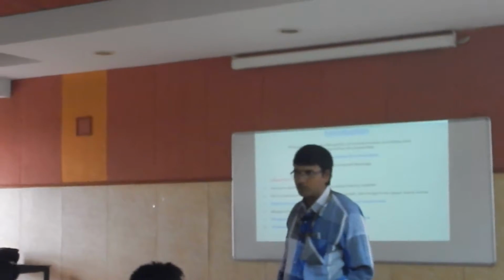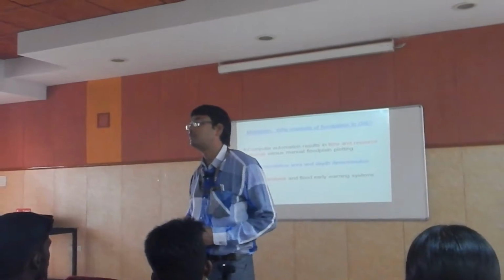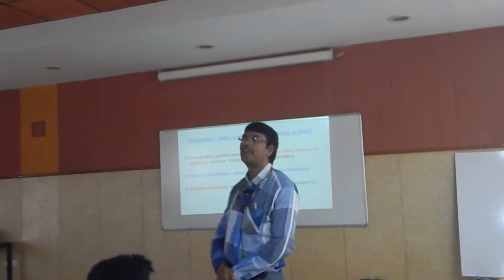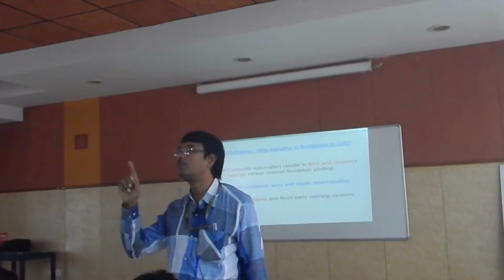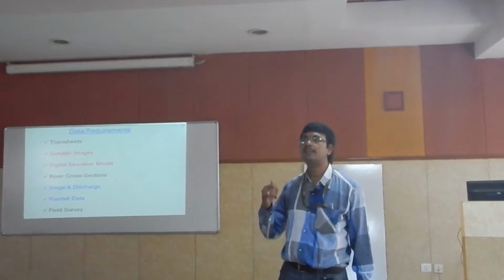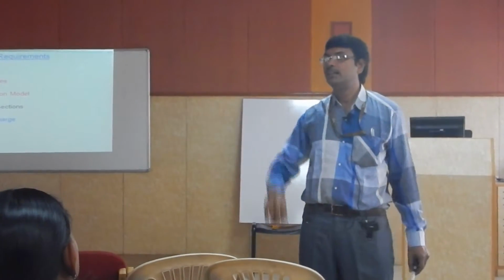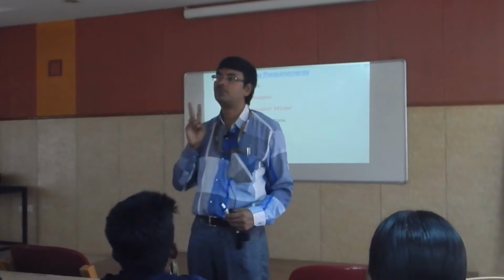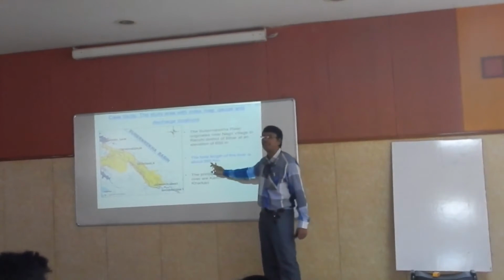Flood inundation mapping - kiran yarrakula, VIT university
In this video I describe about the flood inundation mapping and it's various techniquesw